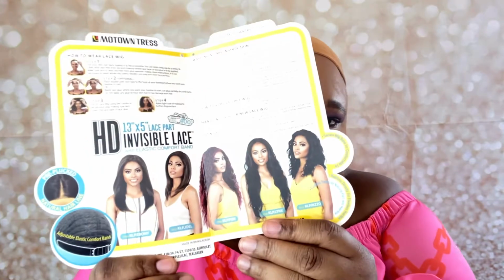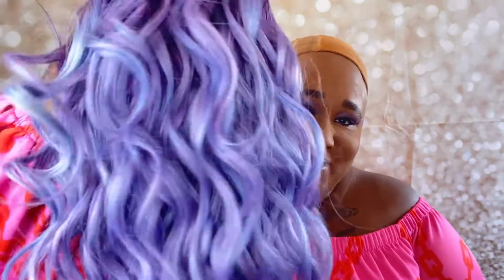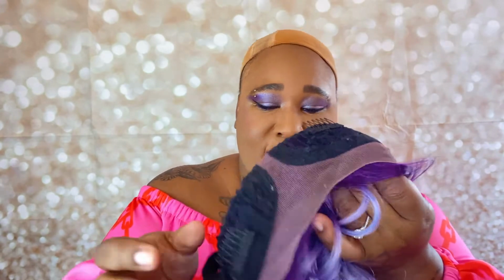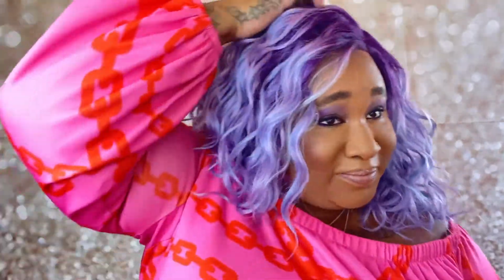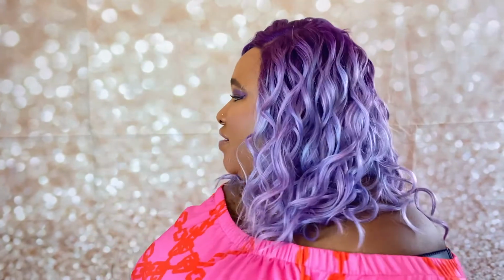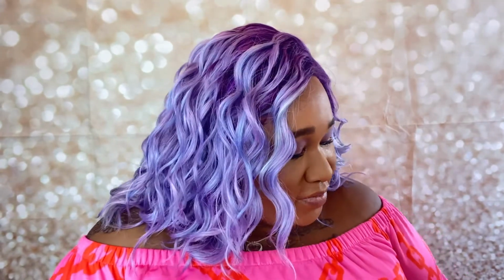OH WOW WHAT A PURPLE 💜 | Motown Tress KLP.Rizzo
Hey all here I bring a HD 13x5 curve lace part with invisible lace I have it in the colour OTPURPLELILAC just in love with this one as you already know purple is my favourite colour

Search in google the name to find the best place to buy her!

⏰ TIMESTAMPS ⏰
00:00 - Intro
00:30 - Intro to the channel
00:44 - Specs of the wig
02:17 - Install of the wig
04:58 - Final thoughts
06:04 - Outro

Join the family grow with me and tell me what you want to see 👀 this is our channel not just mine 😍

Don't forget to L I K E, C O M M E N T, S U B S C R I B E and hit that bell so you don't miss any videos